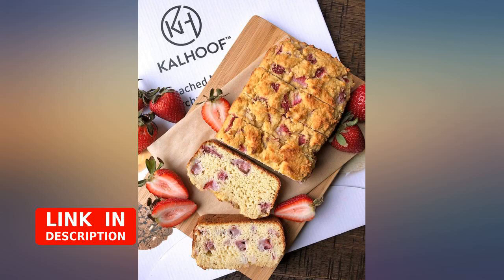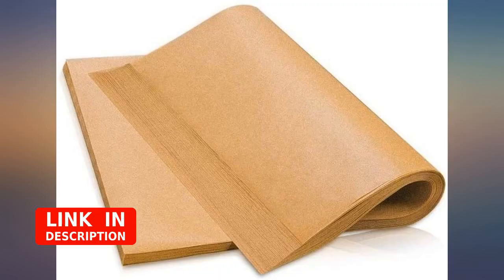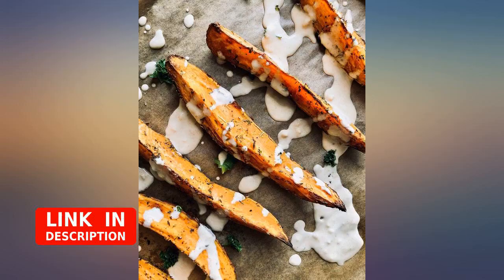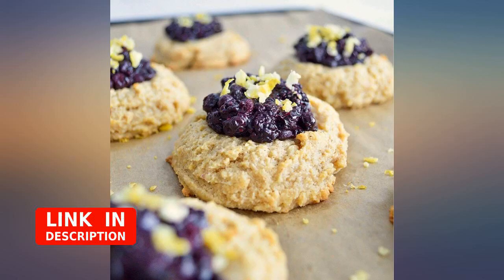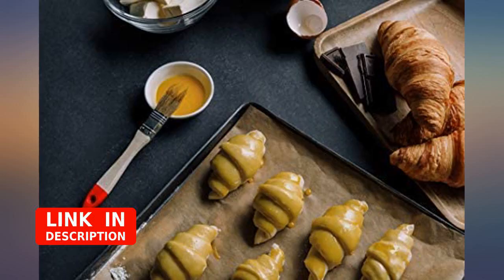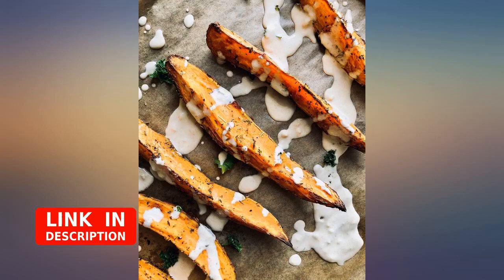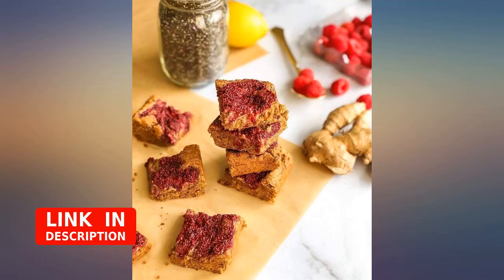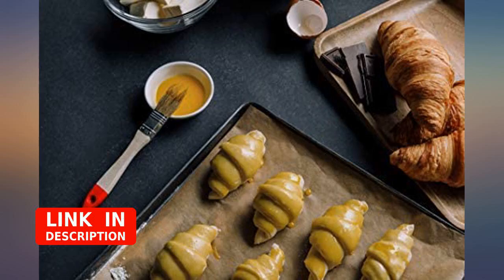Parchment Paper Sheets (300) By KALHOOF- Premium 12" x 16" Unbleached - Pre Cut, revieww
Parchment Paper Sheets (300) By KALHOOF- Premium 12" x 16" Unbleached - Pre Cut, Non Stick, Waterproof, Greaseproof - Refill Pack For Reclosable Box- Doesn't Burn Or Curl

Main Features:
- PREMIUM UNBLEACHED PARCHMENT PAPER - KALHOOFs Premium 12 X 16 Unbleached precut parchment paper will make baking more convenient and is much easier than buying a roll of parchment. The unbleached baking sheets will not curl, stick to your food or burn. Perfect for baking Salmon, bread, pastries, cookies, and many more types of food! PERFECT FOR HOLIDAY COOKING!
- NON-TOXIC - All of our Unbleached Parchment Paper sheets are coated with natural silicone which allows for safe and non-toxic baking. KALHOOF Unbleached parchment paper can be used for baking, toasting, steaming, and cooking a wide variety of foods. This Parchment Paper can withstand temperatures of up to 450 degrees Fahrenheit. Do not touch an open flame or any portion of the oven. Our Parchment Paper should not be used in a broiler or a toasting unit.
- SIMPLISTIC BAKING- Pre-cut 12'' x 16 '' parchment paper is the perfect size for your standard baking pan and allows for a fast and simple clean up! There's no additional oil or non-stick spray needed before use and all Unbleached Parchment Paper sheets are non- stick, greaseproof, and waterproof. Just place the items that you would like to bake directly on the Parchment Paper!
- SUPERIOR PACKAGING - It allows for easy access and convenient storage, while keeping your Unbleached Parchment Paper perfectly fresh, and ready for future use!
- HIGH QUALITY - KALHOOF takes pride in providing high quality products at a great price. Make your life in the kitchen easier and enjoy our Unbleached Parchment Paper if you've tried products from Baker's Dream, PaperChef, If you care, rachel ray and Zenlogy.